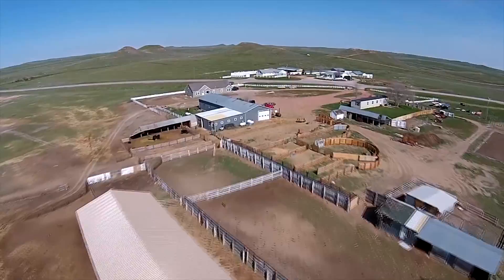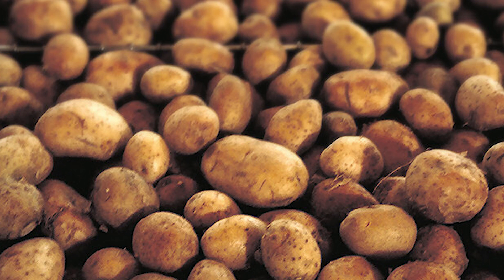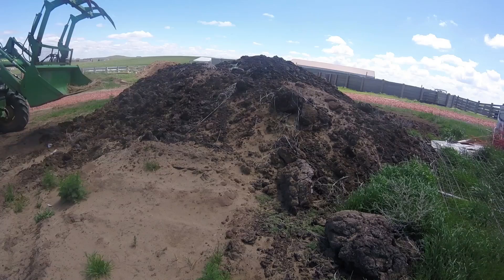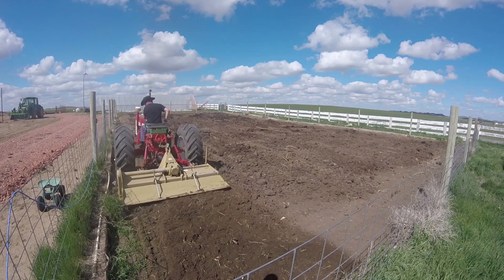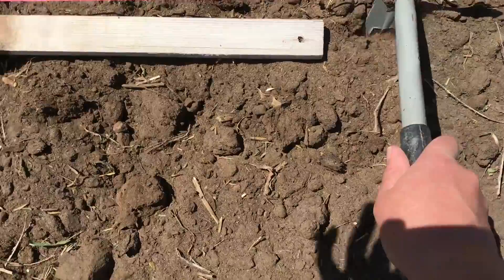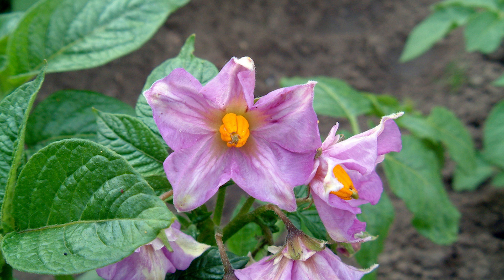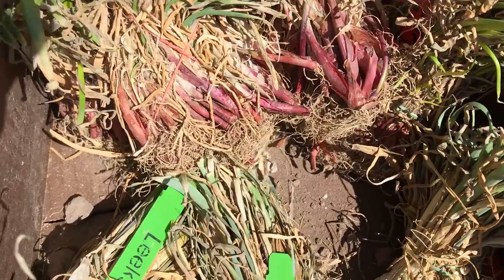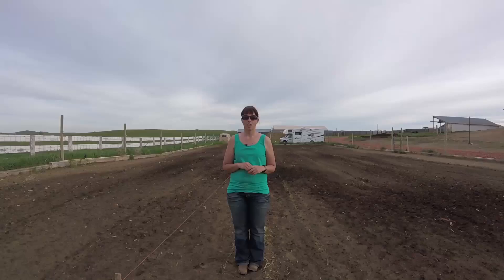Planting Potatoes and Onions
In this episode of Our Wyoming Life -  Erin takes your through the basics of planting potatoes and onions in her outdoor garden.